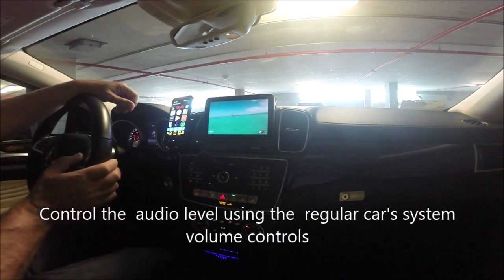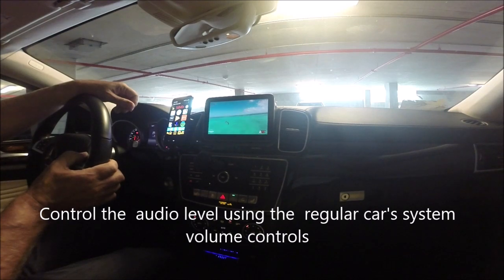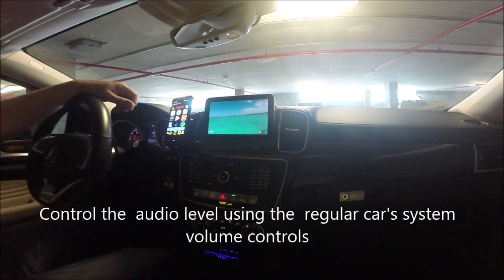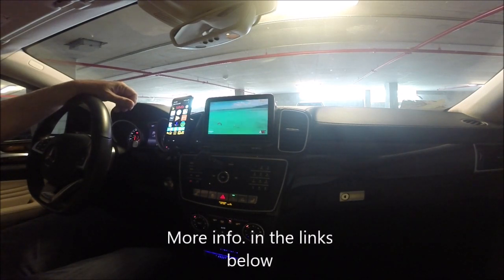MMI + Designed for non-touch screen car's display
And this is a link for DIY  -   do it yourself  ( Phone APP and BOX APP )